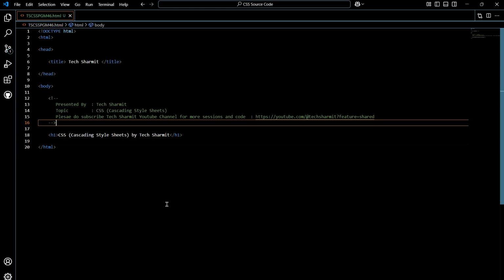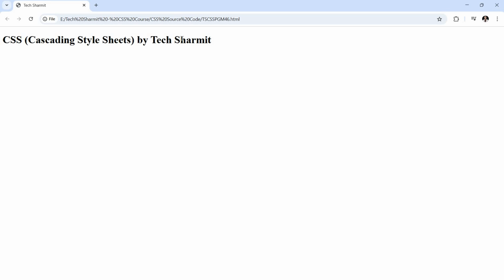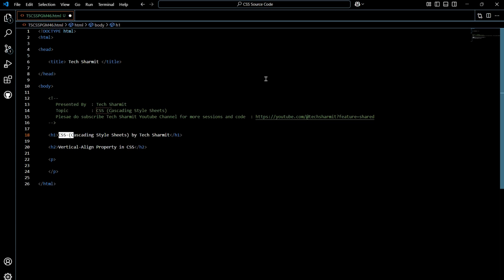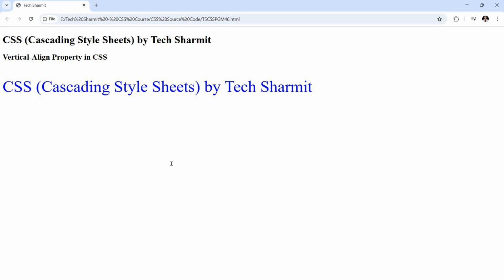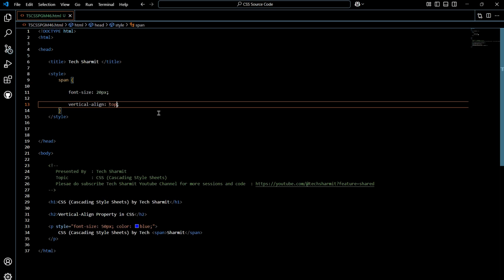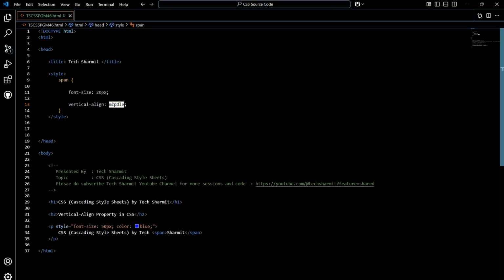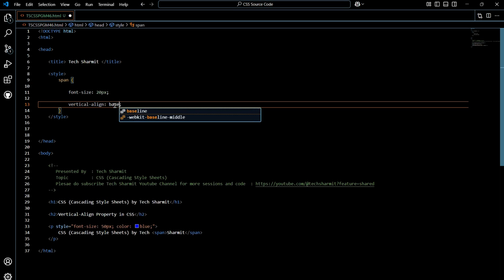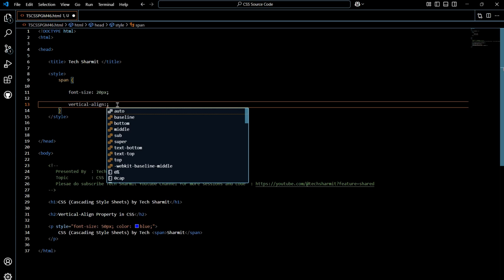Vertical Align Property in CSS Explained | How to Vertically Align to the Middle (Hindi) Session 46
Vertical Align Property in CSS Explained | How to Vertically Align to the Middle (English) Session 46

Master CSS Vertical Align Property and Its Values! (English)
In this comprehensive tutorial (Session 46), we will explore the Vertical Align Property of CSS and learn how to use all possible values of vertical-align to align elements properly. You’ll also understand how to vertically align to the middle and handle different types of content like text, images, and inline elements. This video is part of our CSS Tutorial for Beginners in English to help you master vertical alignment easily.

What You’ll Learn: (English)

Introduction to Vertical Align Property in CSS (English)

How to Vertically Align Text and Inline Elements in CSS (English)

All Possible Values of vertical-align Property Explained (English)
✅ baseline - Aligns with the baseline of the parent element
✅ top - Aligns the element at the top of the tallest element
✅ middle - Aligns the element at the middle of the parent element
✅ bottom - Aligns the element at the bottom of the lowest element
✅ text-top - Aligns with the top of the parent element’s text
✅ text-bottom - Aligns with the bottom of the parent element’s text
✅ sub - Aligns the element as subscript
✅ super - Aligns the element as superscript

How to Vertically Align to the Middle in CSS (English)

CSS How To: Practical Examples of Using vertical-align (English)

Best Practices and Common Mistakes While Using vertical-align (English)

Common CSS Interview Questions Related to Vertical Align Property (English)